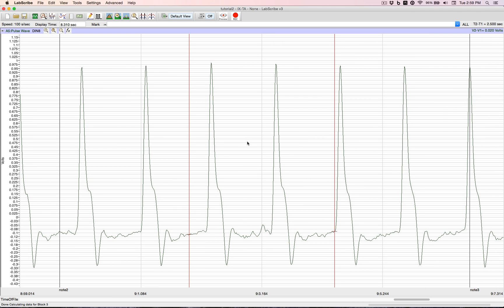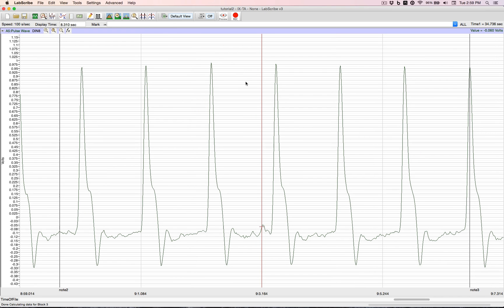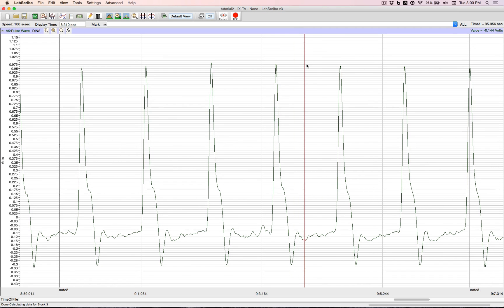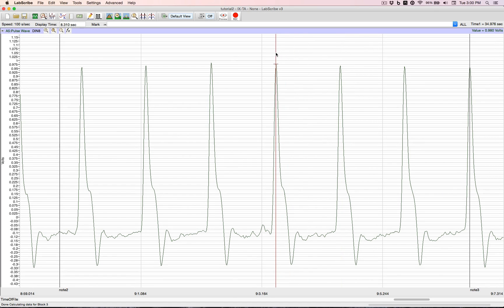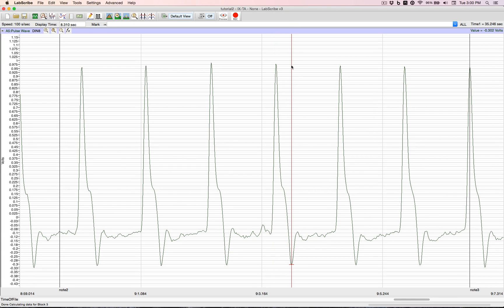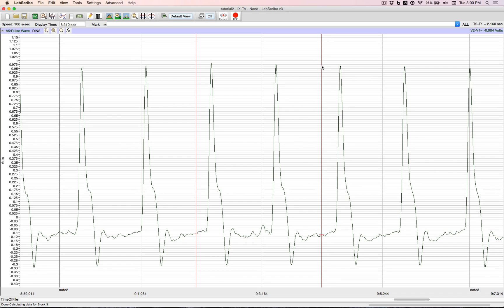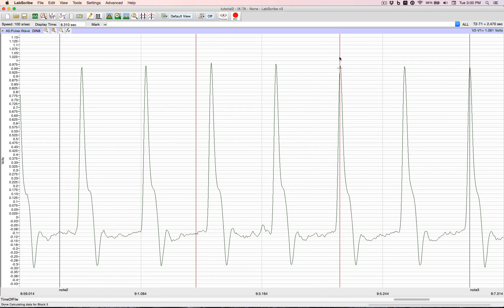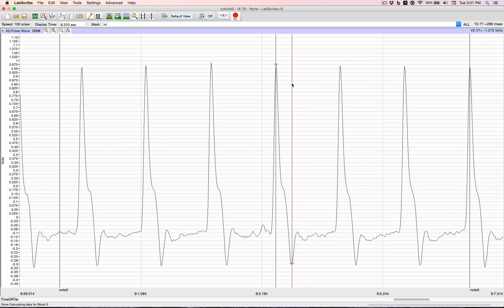Tutorial 05 - Basic Measurements in LabScribe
In this tutorial you will learn how to make basic measurements in LabScribe Physiology Recording and Analysis Software using the single and double cursors.